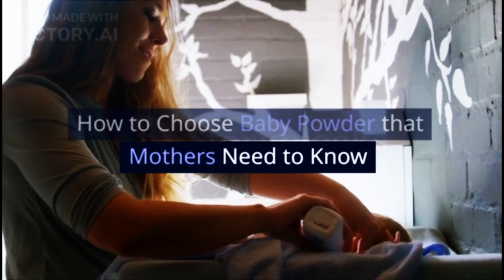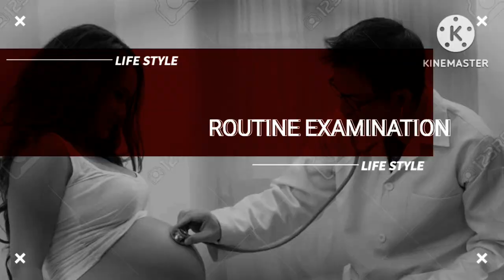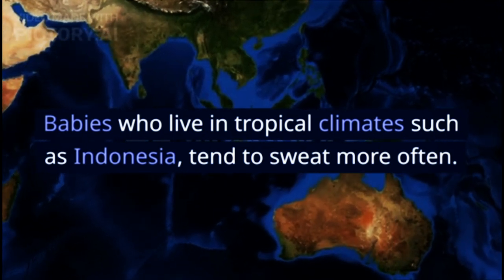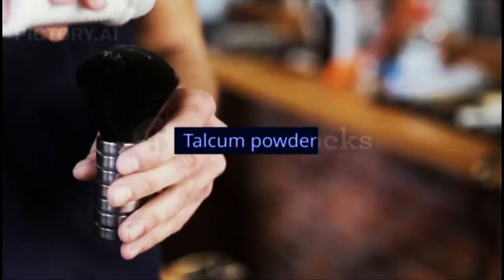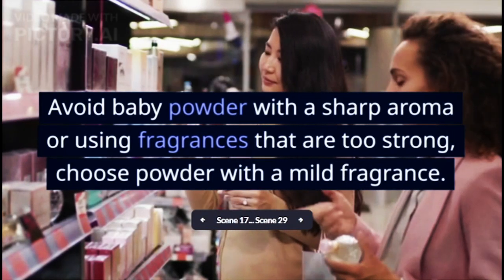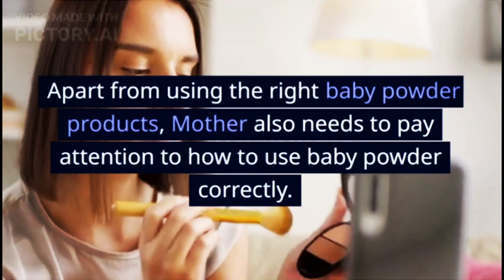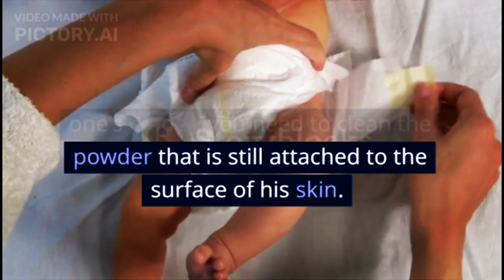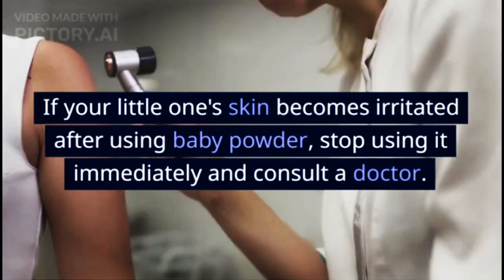How to Choose Baby Powder that Mothers Need to Know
Sensitive baby skin requires special attention. Skin care products that are used should not be used carelessly, including powder. Check out the following tips on how to choose baby powder that is suitable and comfortable for your little one's skin.

Babies who live in tropical climates such as Indonesia, tend to sweat more often. This can be one of the causes of irritation to your little one's skin. To overcome and prevent it, parents often put powder on their baby's skin. Therefore, Mothers need to know how to choose baby powder and how to use it properly.
XHIT Daily.
Tone It Up.
POPSUGAR Fitness.
DOYOUYOGA.com.